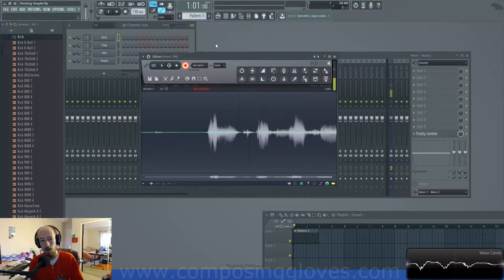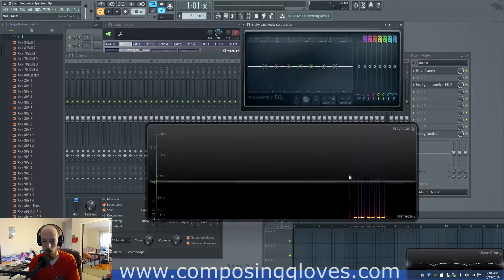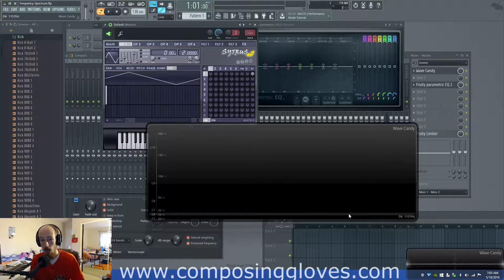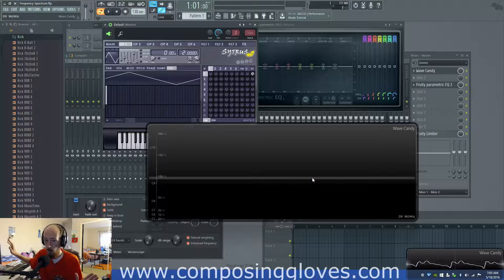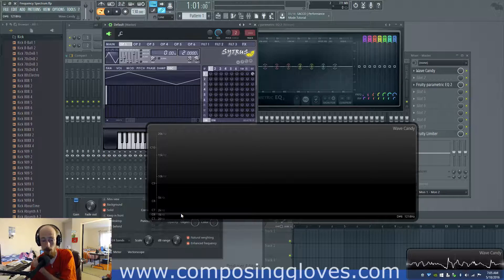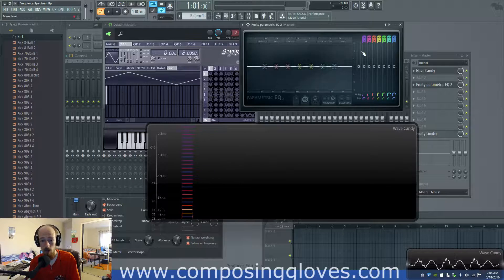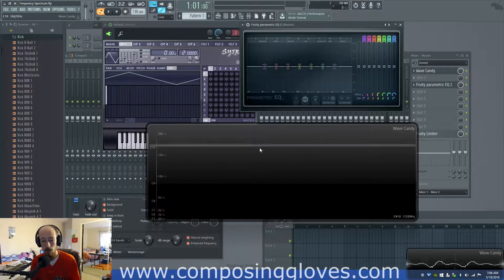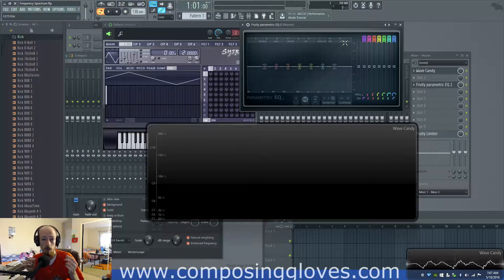Sound and Synth Basics 9 - Frequency Spectrum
This is a mega important topic! Fortunately it is very intuitive as a concept. However the application of it on graphs and understanding its reach on your system is something that comes with time, and study.